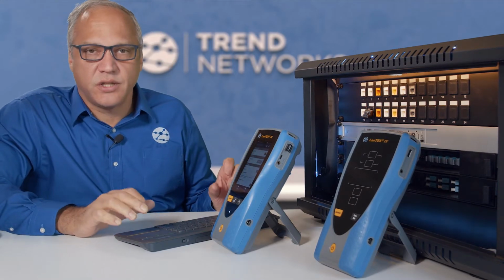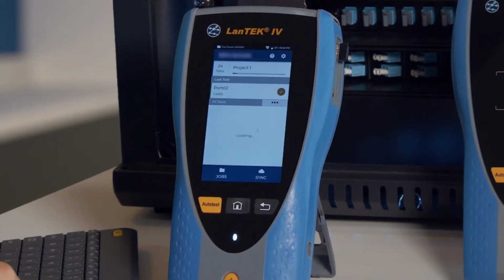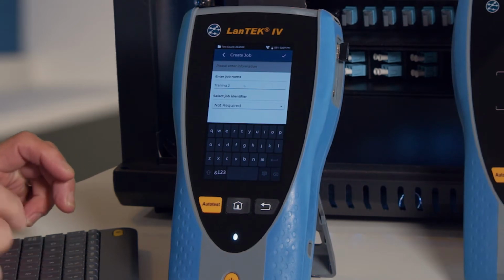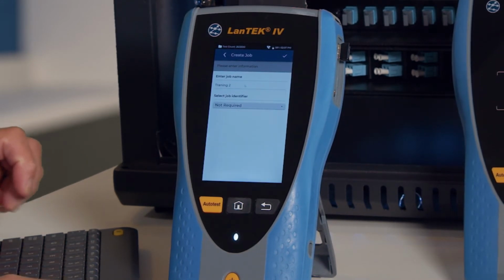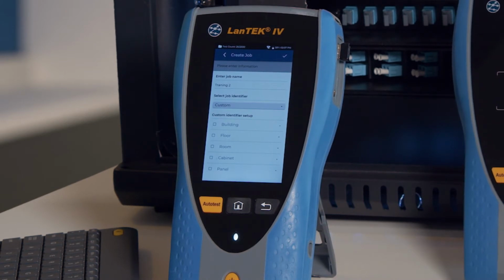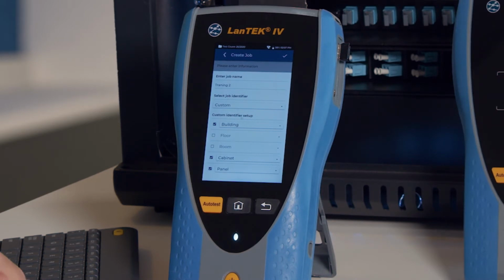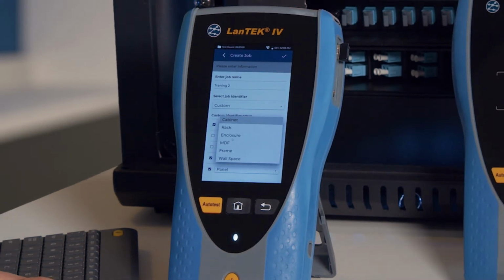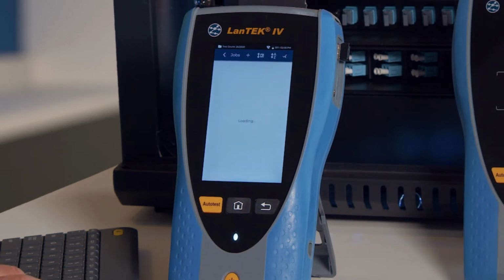5 - LanTEK IV-S - How to setup a job – standard